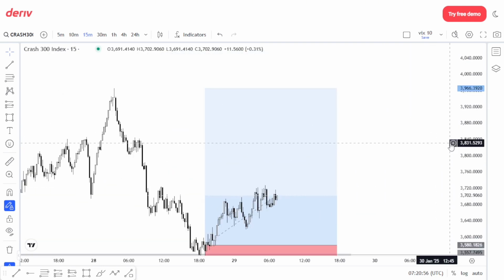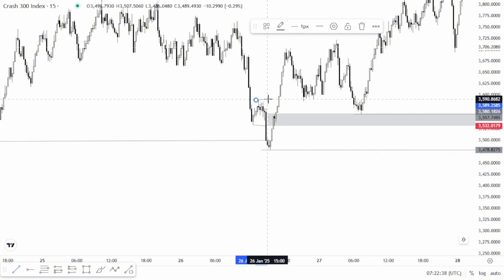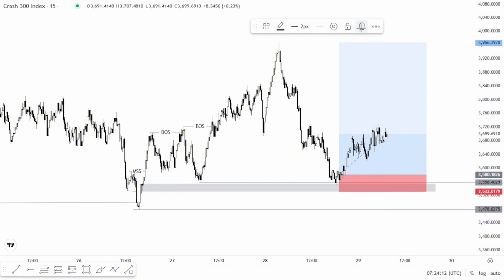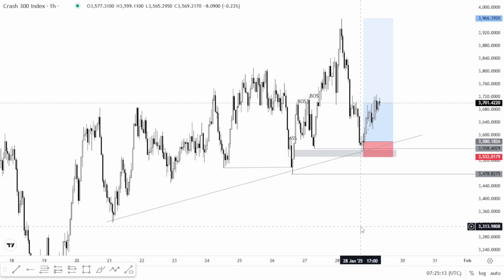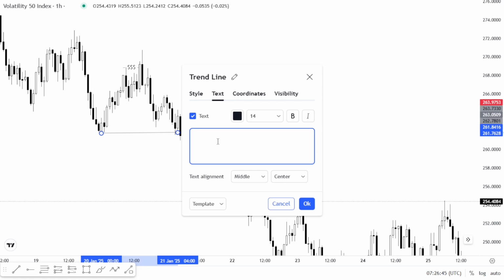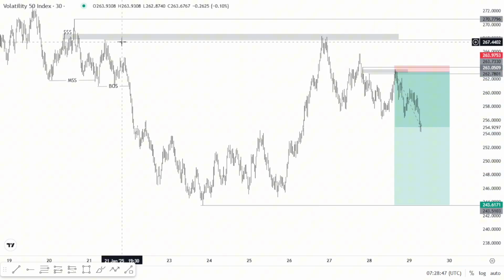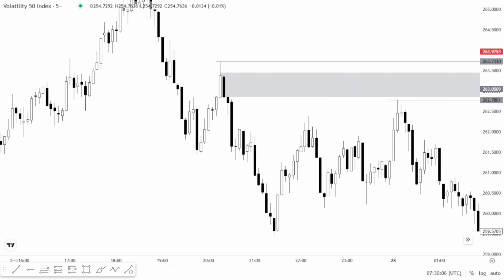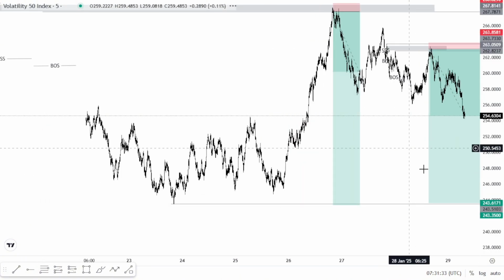You Don't Need A Mentor, This Will Make You Profitable Fast !!!